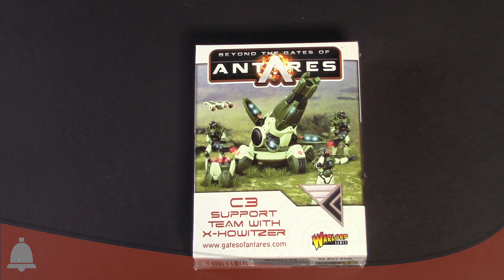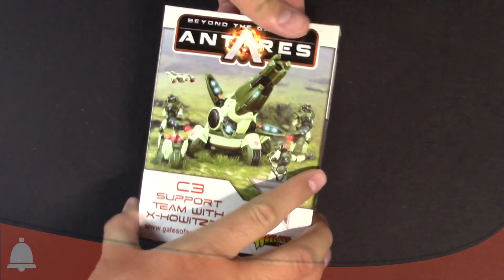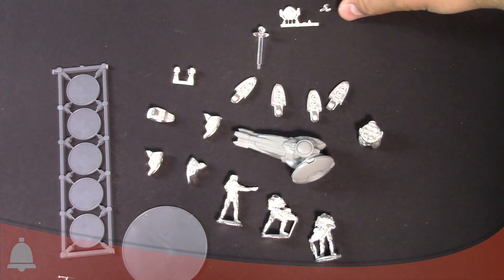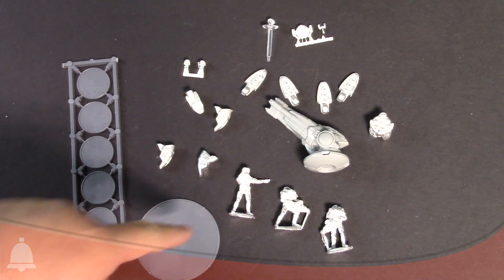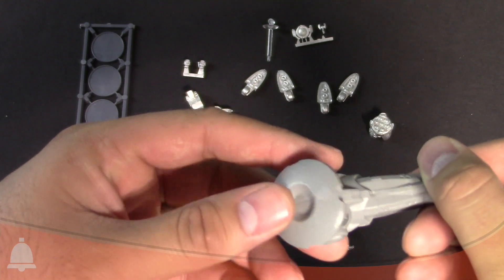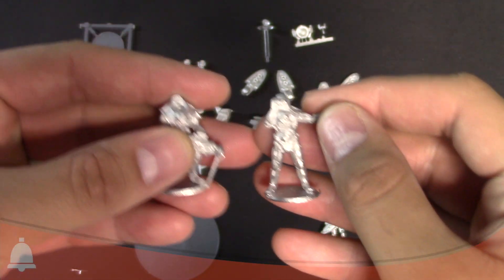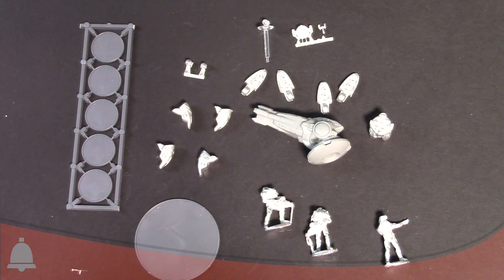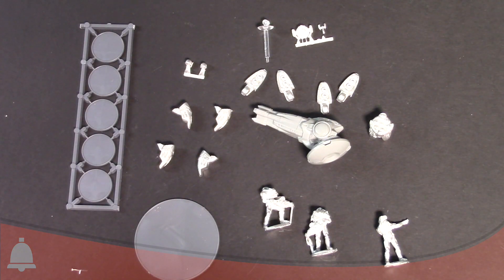BoLS Unboxing | C3 X-Howitzer | Gates of Antares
BoLS takes a look inside the box for the new C3 X-Howitzer for Gates of Antares. If you need to bring in the boom Warlord has you covered!

Host: AdamHarry
Host: Larry Vela
Sound FX: Temple Bell | Mike Koenig